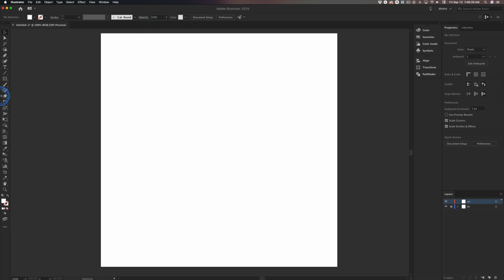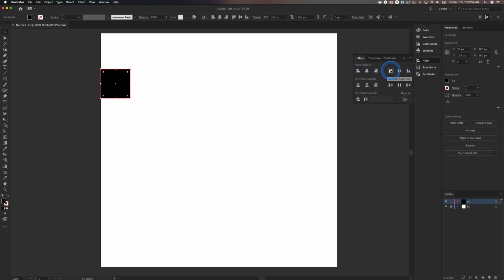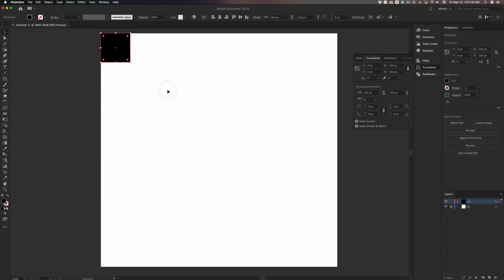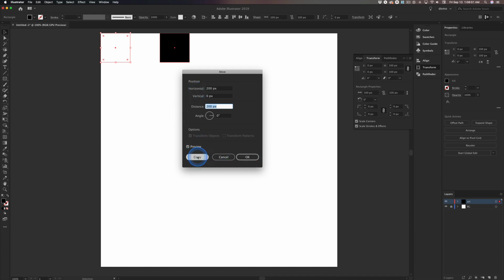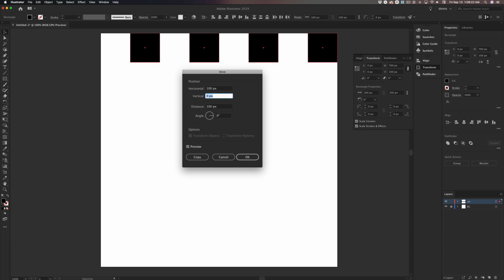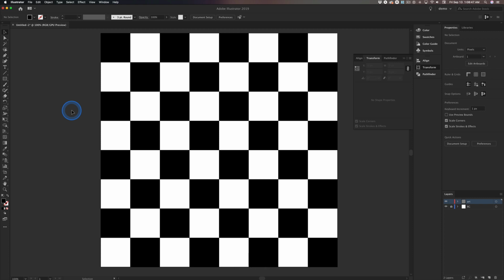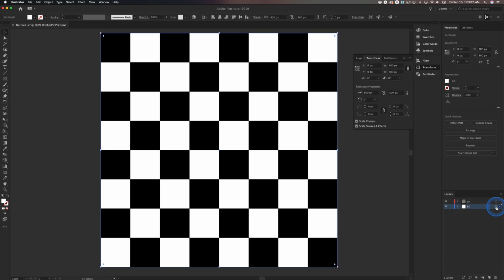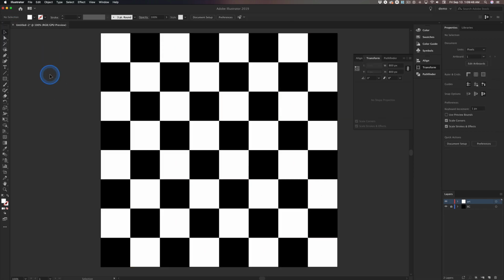Checkerboard Challenge Part II